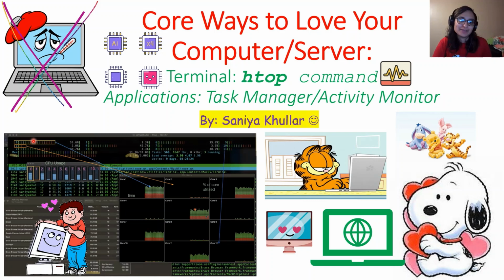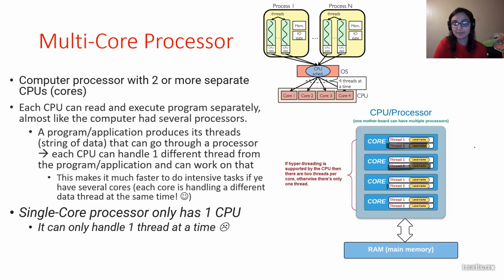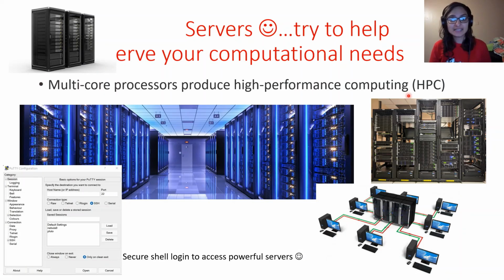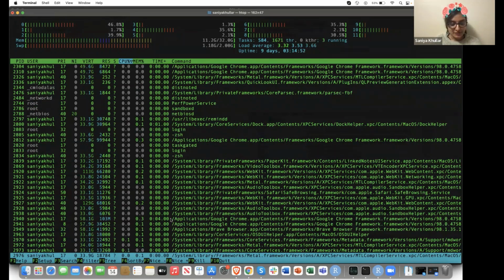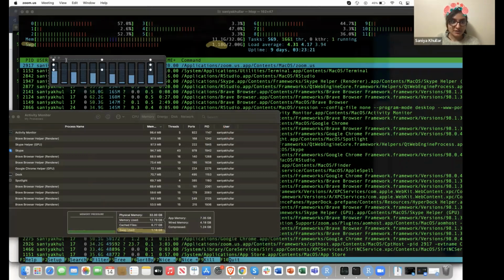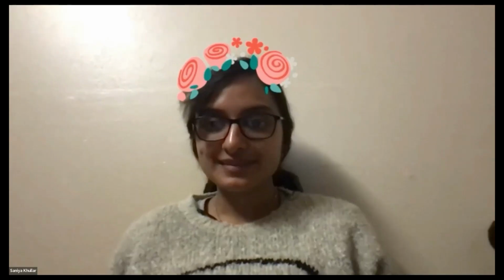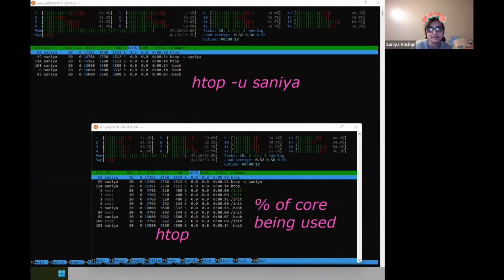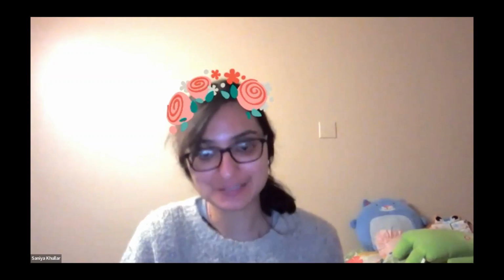htop Commands, Task Manager/Activity Monitor: Core Ways to Love Your Computer/Server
In the spirit of Valentine's Day, how do you show love and kindness to your computer? How do you empathize with what it is going through?  Well, to begin with, let's understand some cores about computers/servers, pun intended.  We can see memory allocation, core usage, and more.
If ye do not have Windows Subsystem for Linux Ubuntu emulator (or some kinds of Ubuntu emulator) for your Windows computer, please see Saniya's video on step-by-step installation

TIME STAMPS :)
00:00 htop Commands, Task Manager/Activity Monitor: Core Ways to Love Your Computer/Server
02:11 What is a CPU (Computer Processor Unit)?
06:33 Multi-core Processors versus Single-Core Processors; threads (hyperthreading, and beyond)
09:34 Suggestions for the number of cores ye may need based on your needs
12:34 Servers try to help serve your computational needs (please use them!)
14:19 Reminder to love your computer and transition to hands-on part :)
Apple/Mac
16:44 Introduction to Loving your Apple/Mac computer
18:05 Checking the # of cores (CPUs) on your computer using R's parallel package detectCores() function in R-studio
19:56 Working with the terminal on a Mac/Apple computer: htop command
22:11 htop -u userName to view processes being done specifically by userName
23:16 review of htop versus htop -u userName in Apple computer
24:02 More analysis of htop results: up time, load average, memory, swap, RAM (Random Access Memory), cores
26:20 Visualizing htop results using Activity Monitor application (dashboard of computer health metrics)
27:48 Juxtaposing Activity Monitor metrics with terminal htop output to illustrate how they each share similar yet unique pieces of information on the health of the computer
28:30 Activity Monitor CPU Usage window
30:36 Activity Monitor CPU History window
34:25 Activity Monitor GPU (Graphical Processing Unit) History window
Windows computer
36:41 Introduction to Loving your Windows computer
37:05 Windows default terminal (powershell) unable to recognize htop commands
37:53 Windows Subsystem for Linux Ubuntu Emulator can recognize htop commands! :)
38:23 Checking the # of cores (CPUs) on your computer using R's parallel package detectCores() function in R
39:37 overview of Task Manager in Windows (ctrl-alt-delete)
41:16 review of htop versus htop -u userName in windows
Remote Servers
42:26 Logging into remote servers (using PuttyGen in Windows computer; please note Saniya was logged into wiscVPN to access this server)
43:04 Seeing a very overwhelmed server (nebula-9) with memory clogged and swap in poor condition: 24 cores, 125 gb memory
43:26 Logging into Mastodon-1 (bigger server) and seeing Saniya's personal usage on the server
Explaining some of the colors and outputs of htop
44:47 Explaining the different colors in the htop output (please note the interpretation may be based on your default color scheme.  Please use F1 function button for personal details)
49:00 Wrapping up and saying goodbye in this video :)